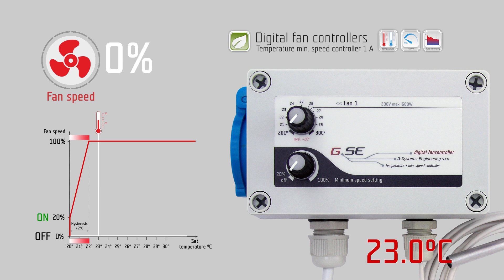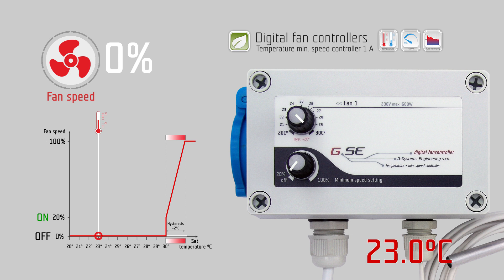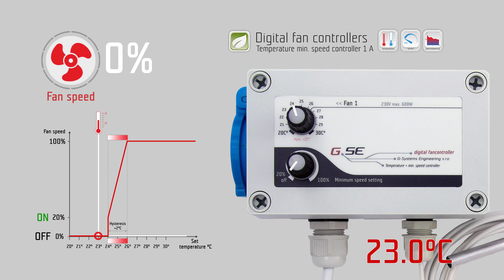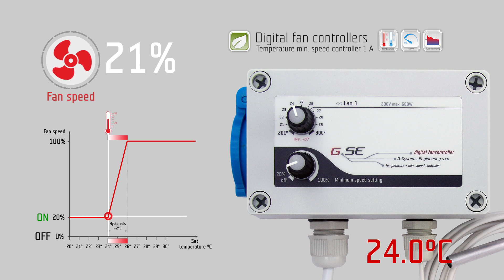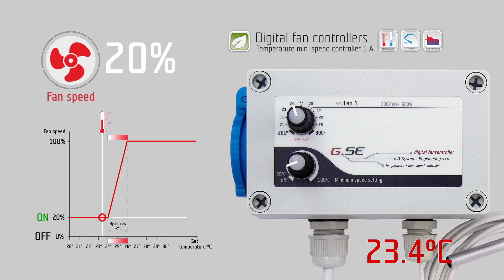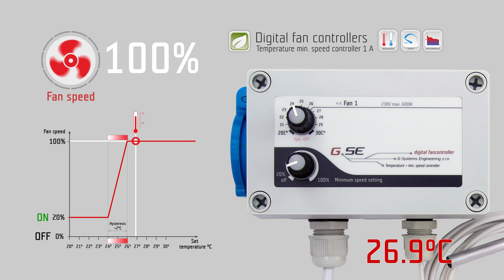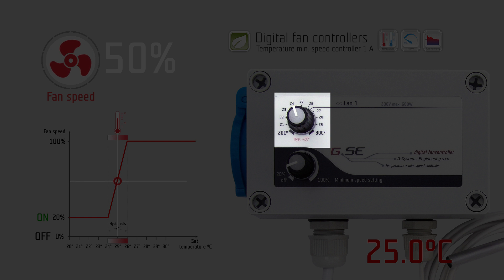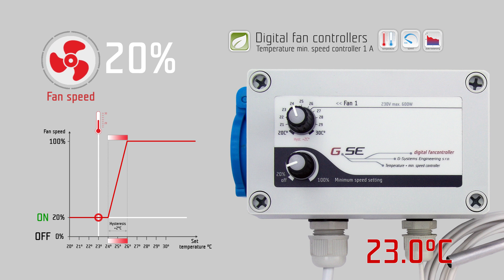GSE Temperature and min. speed controller (1fan) 2007-2020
Tutorial of G-Systems Engineering Ltd. Temperature and min. speed controller (1fan) English